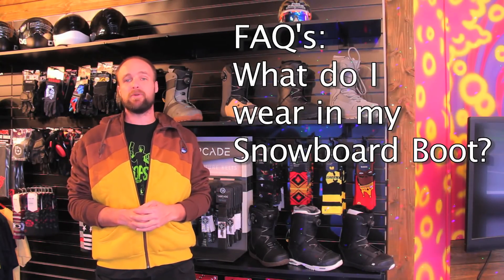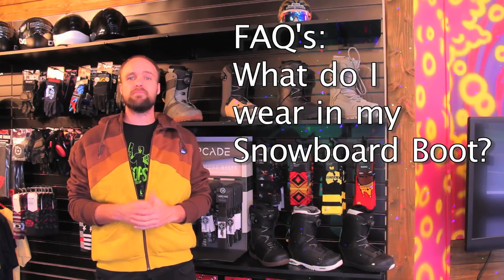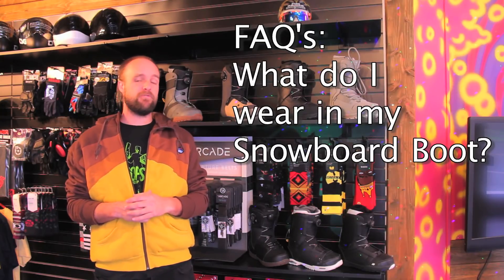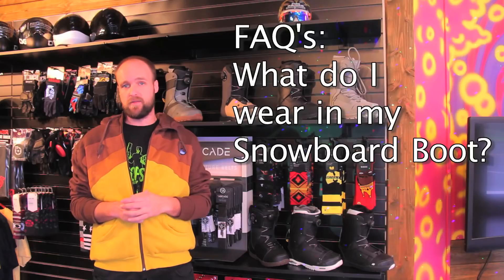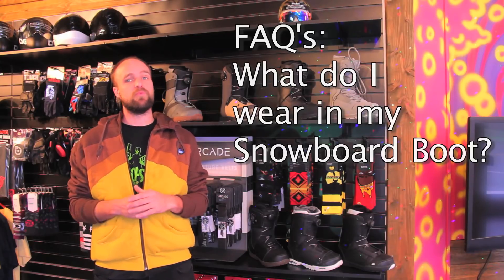FAQ- What do I wear in my Snowboard Boots - Motionboardshop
FREQUENTLY ASKED QUESTIONS:

What do I wear in my Snowboard Boots?

We have compiled a list of things that you can do to consistently improve the fit and comfort of your feet inside of your snowboard boots.
#1. Only wear 1 sock per foot. Make sure that this sock is a synthetic or wool sock. Multiple socks will bunch up or create a sheering layer which will lead to discomfort or 'hotspots' inside the liner, and a cotton sock will capture moisture instead of wicking the moisture off of your foot.

#2. Make sure to pull all leggings, base layers, or one-sies out from inside the liner in order to reduce your chances of a built up sheering layer.

#3 Before tightening up the boot make sure to perform a couple of heel kicks to drop your heel back as far as possible in the boot before you begin to tighten the liner and laces around the foot. This will help to hold your foot into the correct part of the boot, as well a it will prevent an increase in space in your boot as the day goes by.

These are 3 things that we believe that will greatly improve your comfort and satisfaction at the mountian, as well as keep you riding happy!

Ride Safe, Wear your Helmets.